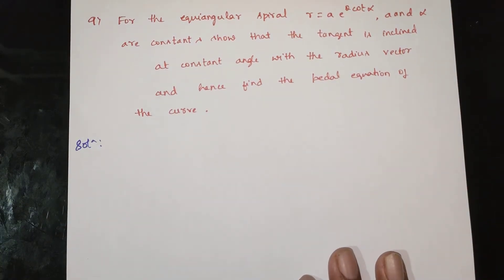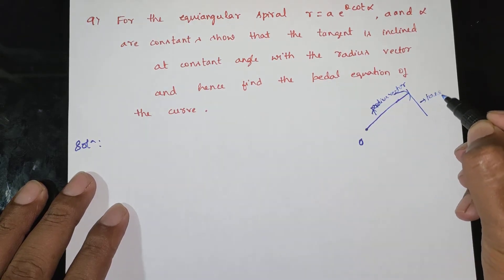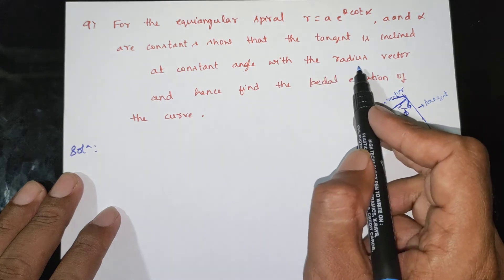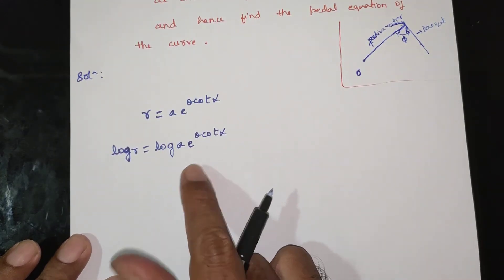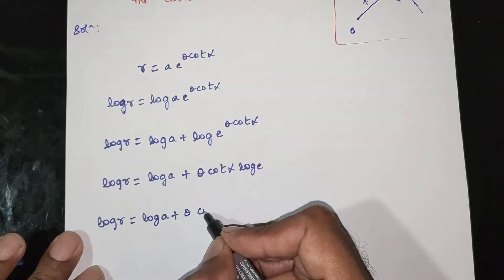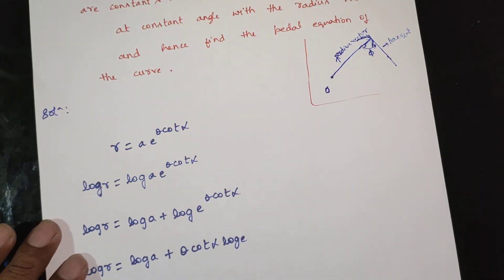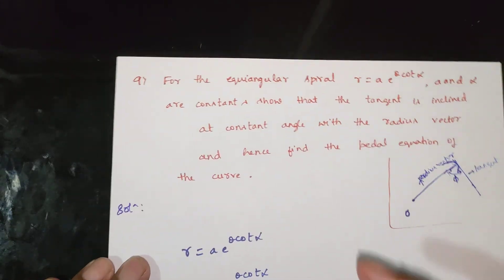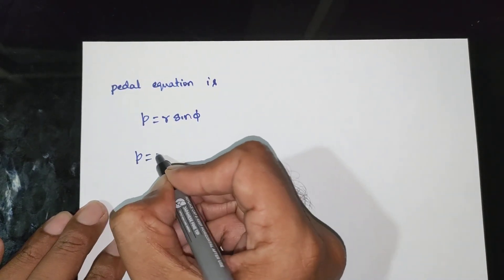Pedal Equation of the Curve (Examples 6) Polar Curves | Engineering Mathematics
📘 Differential Calculus – Syllabus (Semester 1)
🎯 Course Code: 1BMATE101 | 1BMATM101 | 1BMATC101
🎯 Also Useful For: BMATS101 | BMATE101 | BMATM101 | BMATC101
📍 Module-1: Polar Curves and Curvature

In this video, we show that for the equiangular spiral
r = a e^(θ cot α)𝛼
(a and α are constants), the tangent is inclined at a constant angle with the radius vector and find the pedal equation of the curve.

✅ This video is useful for VTU students, Autonomous College students, and other University students having Polar Curves & Curvature in their Differential Calculus (Semester 1) syllabus.